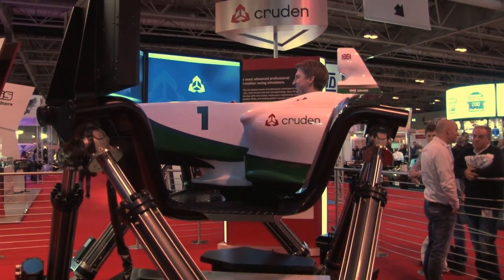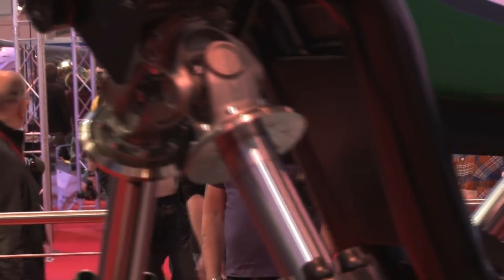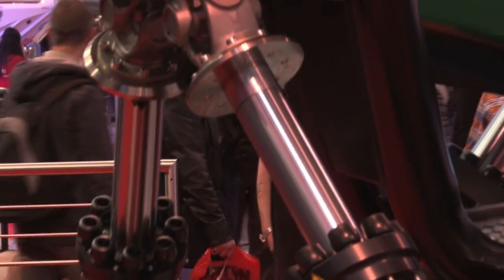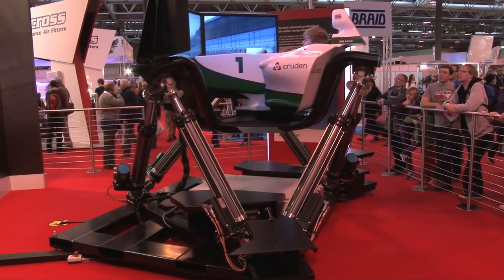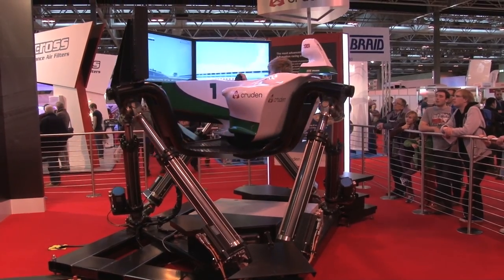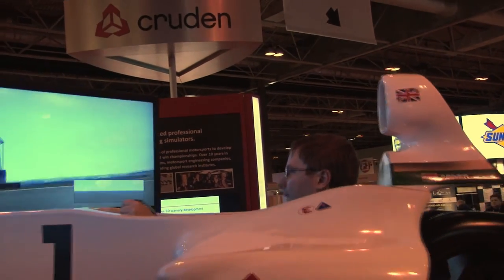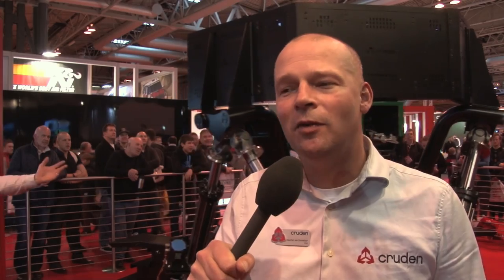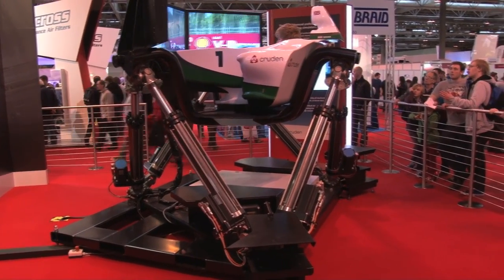Cruden Simulator at Autosport International 2013 - Overdrive : Burnout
Another clip that didn't make it first time around. Here's Maarten van Donselaar from Cruden Simulators to talk about the technology that lets you take to the track without actually going anywhere near it!

Overdrive is focused on finding the best video content from British Club and National Motorsports, beyond motor racing to Autotesting, Rallying, Sprinting, Hillclimb... and lots more besides! - or Facebook